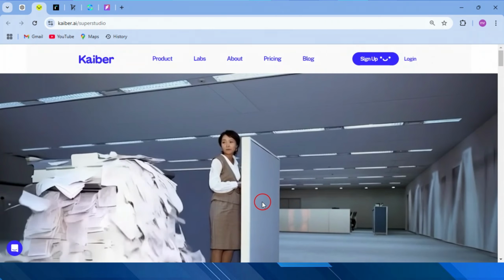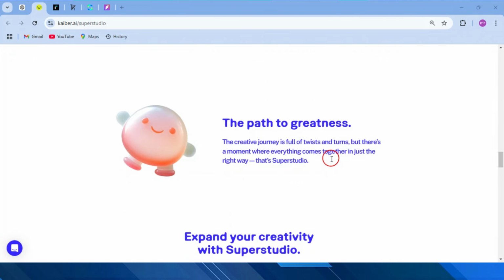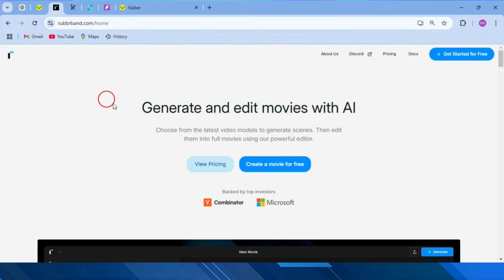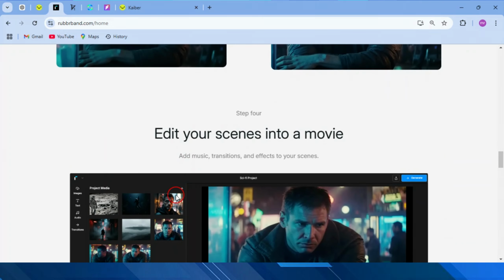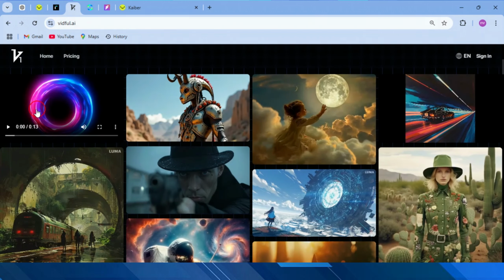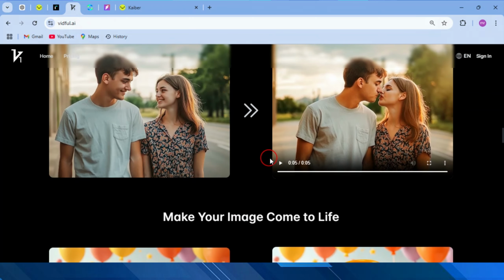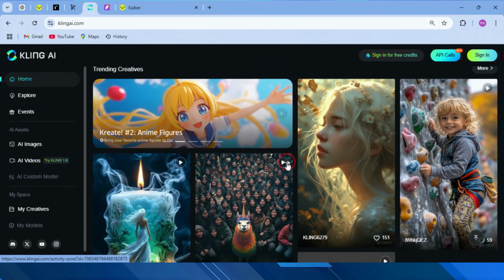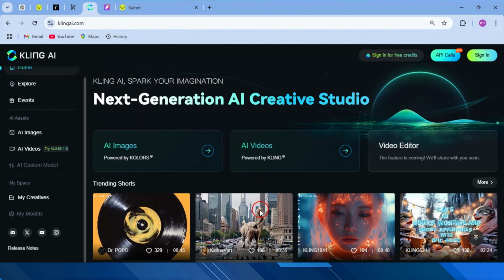Free AI Text to Video Generator: Create Stunning Videos with No Watermarks (2025)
In this tutorial, I'll show you how to use 5 powerful free AI tools that let you: ✅ Turn images into dynamic videos
✅ Create videos without watermarks
✅ Generate unlimited videos with no restrictions (Bonus Tip Included!)
🎉 Plus, I’ll share bonus tips for using these tools to the fullest and creating professional-quality videos with ease. Follow this step-by-step guide to start your creative journey!

👉 Timestamps
0:00 - Introduction
0:22 - Kaiber AI: Turning images into videos with 50 free credits
0:56 - Rubber Band AI: High-quality image-to-video conversion
1:27 - Vidful AI: Unlimited video creation with just one sign-up
2:00 - Kling AI: Quick, smooth, high-quality videos
2:30 - Seller Pic AI: Create watermark-free videos with ease

💡 Why These Tools?
• Free credits included
• No watermark on final results
• Easy to use and highly effective for creators